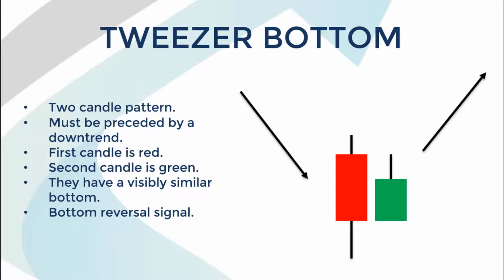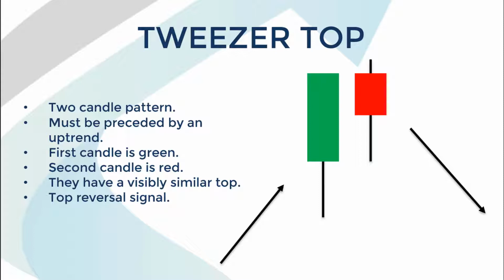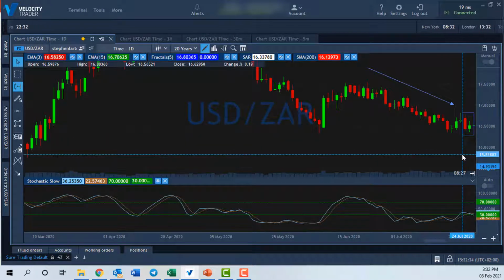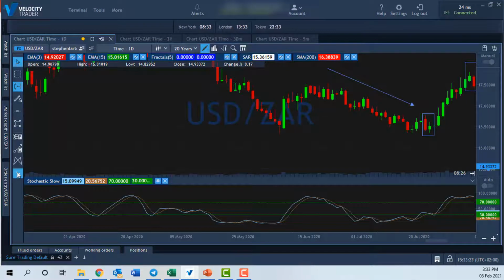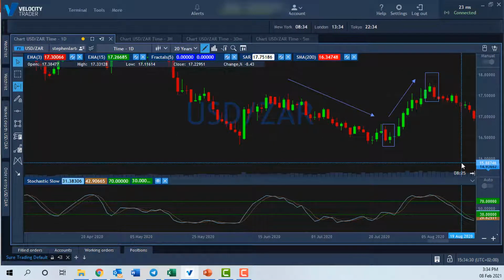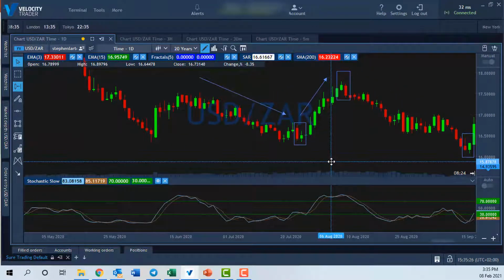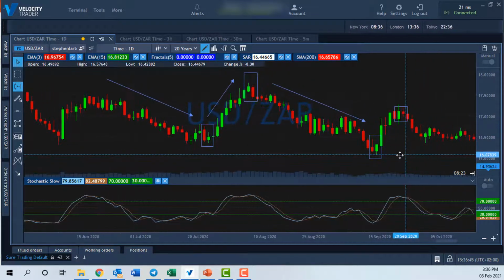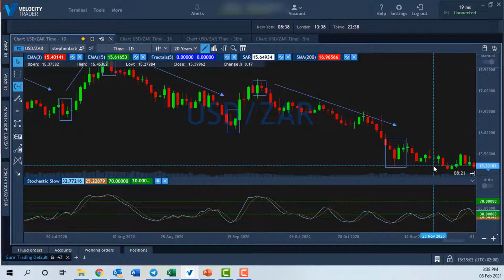Simple, Easy Reversal Strategy using Tweezer Top and Bottom Candle Patterns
Want a simple, but effective reversal strategy? Look no further than Tweezer Tops and Bottoms. These candle patterns along with the stochastic indicator can help you identify reversals in the market. Knowing where the price is going to turn helps you to enter and exit your trades at the correct points.